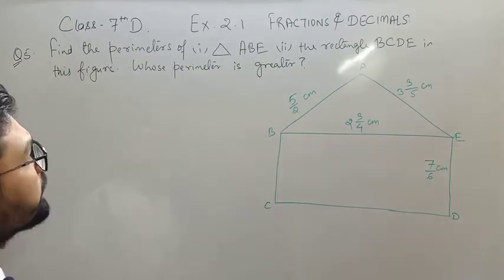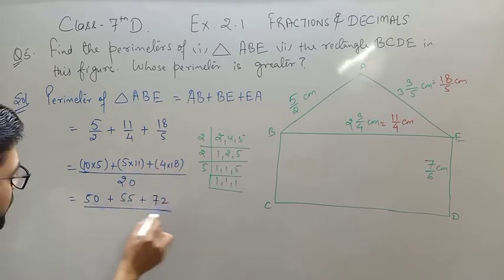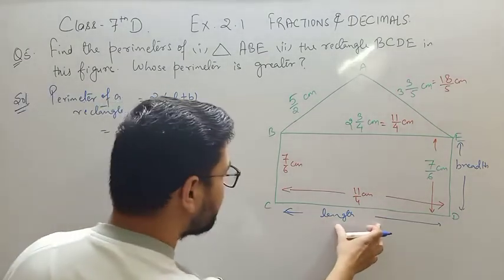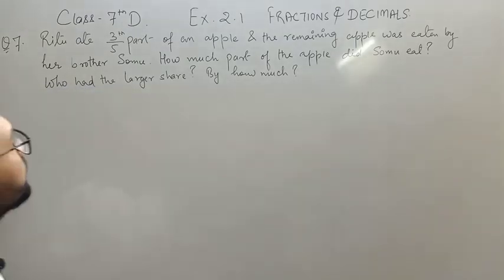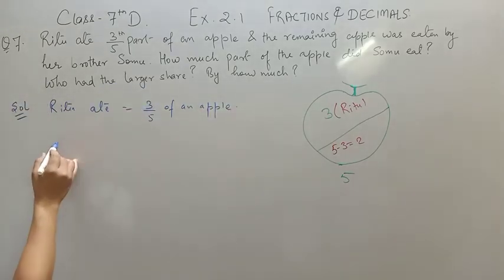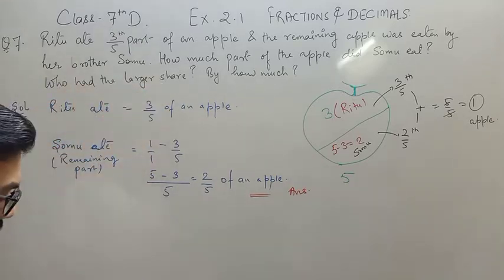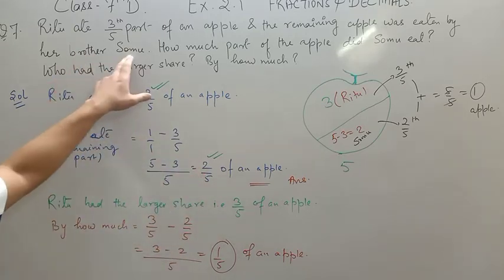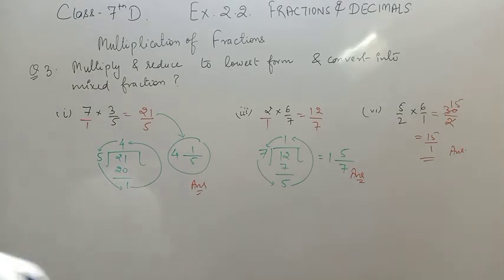Class 7th D |||| Fractions and decimals questions of Exercise 2.1 ||||| Maths NCERT